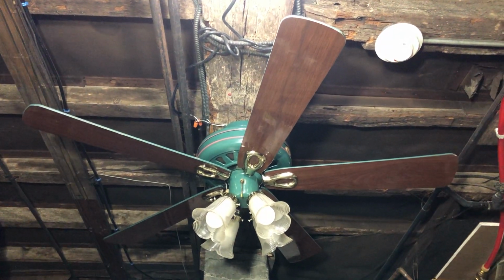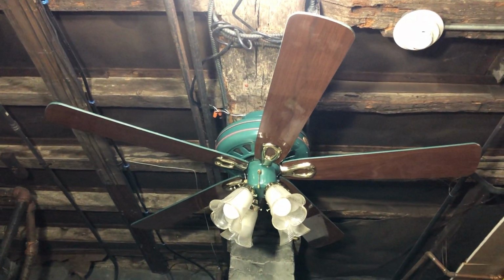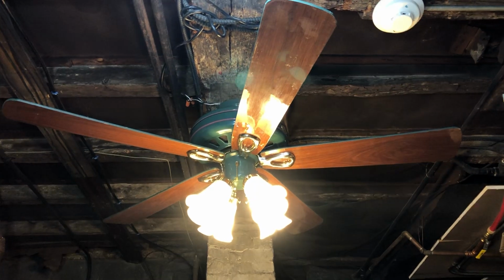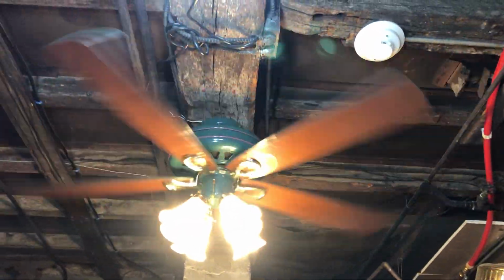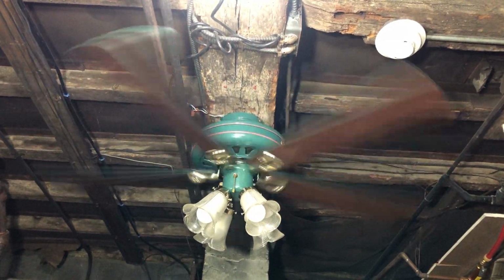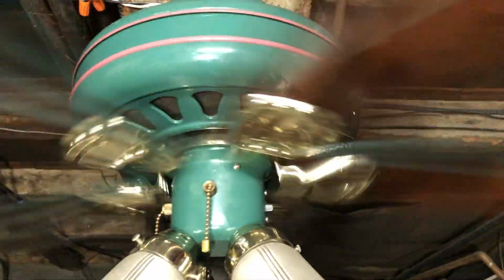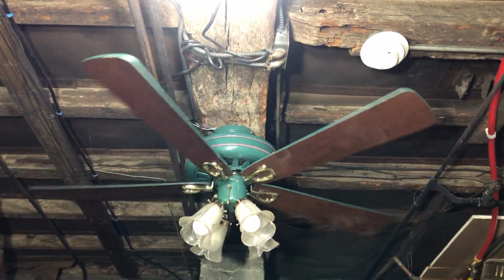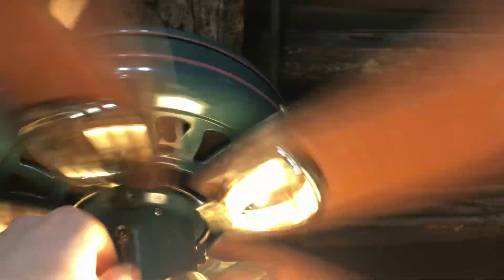Hunter Right At Home Ceiling Fan 52” (Walnut)(Greatest Hits Remake)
A classic artifact of the 90s that is not seen often.  After having this fan for over three years I figured it was time to bring it back for a remake especially at this time of the year due to it being a fan that goes with the holidays in December.  Picked this up with Brandon Johnson back in January of 2016.  Was originally supposed to get it back in November of 2015 but plans didn’t work out like we wanted them too.  There was a second one that came with it that ended up going to John Reed (Rockinreed97) after it was delivered to him by Mark Wilson (thefancave).  Definitely a favorite in the collection and a very unsual finish to see on a fan.  Really goes to show how much green furnishings were in style back in the 90s.  A Home Depot exclusive model that was sold in four finishes; hunter green, burgundy, cashmere, and true white.  It was supposed to be installed in my moms bedroom at the old apartment but plans changed when we moved here and were unable to install a fan in her room.  The floral shades and brass accents really compliment the green finish as well with the walnut blades that it can also have showing instead of the green blades.  From the 2nd quarter of 1996.  Enjoy!